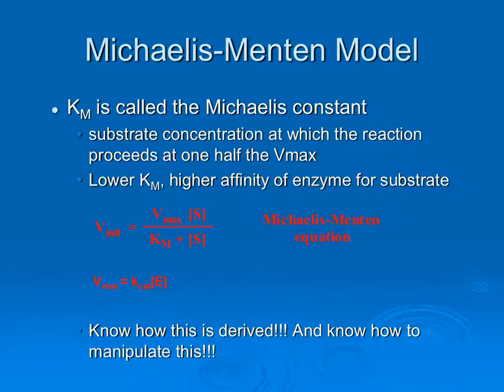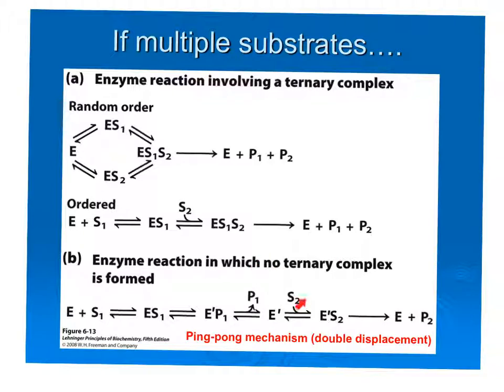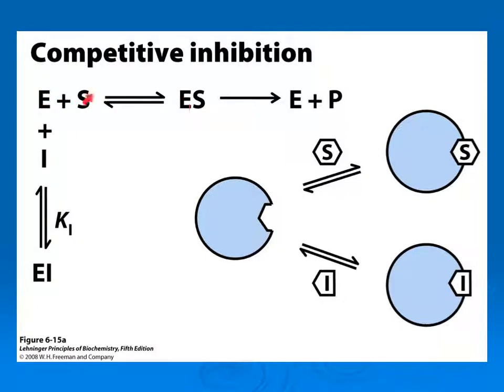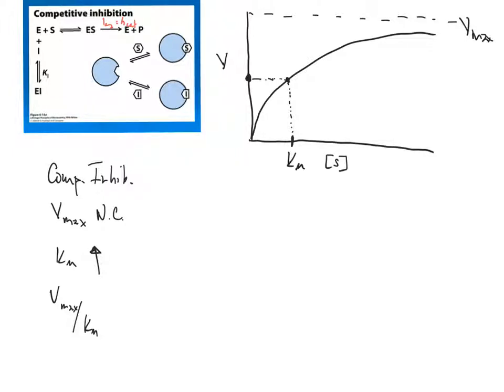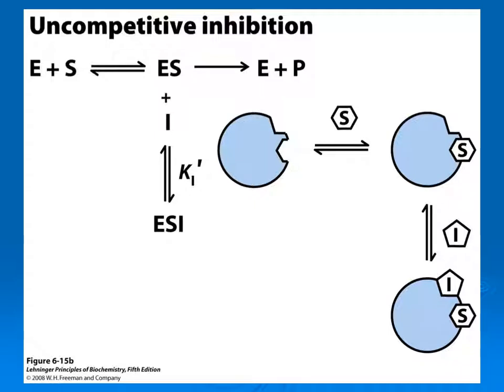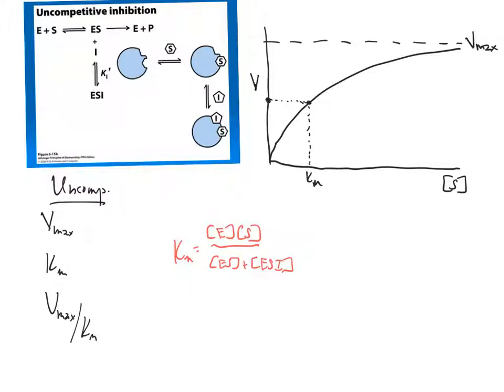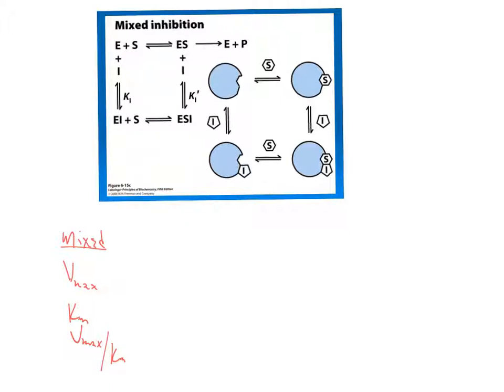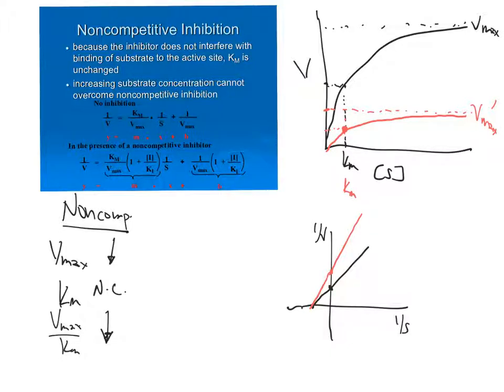BC1 F17 ch6 pt5 Enzymes...once again!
This is the fifth lecture on our series concerning enzymes for Fall 2017.